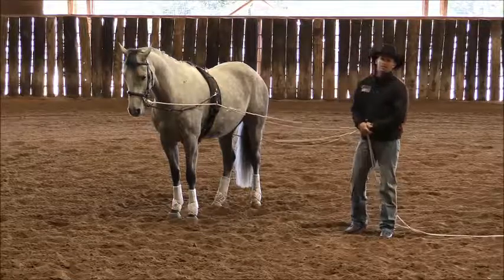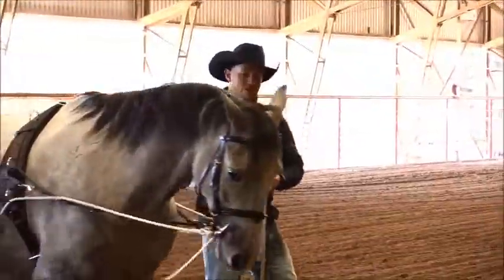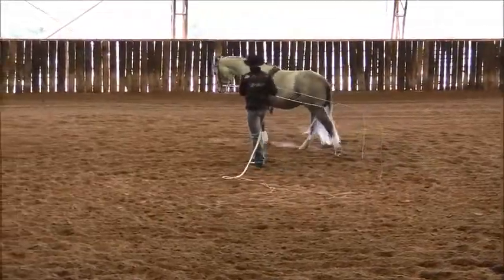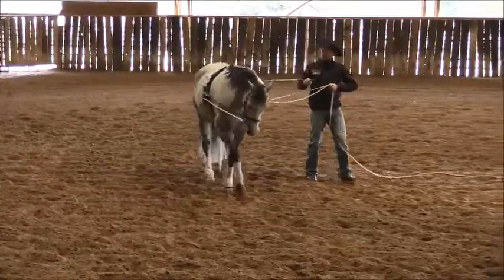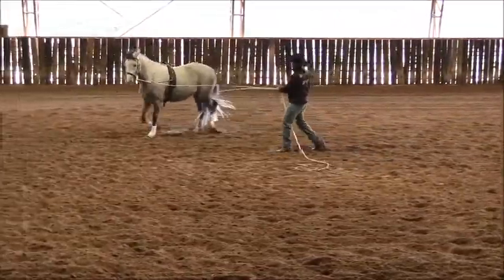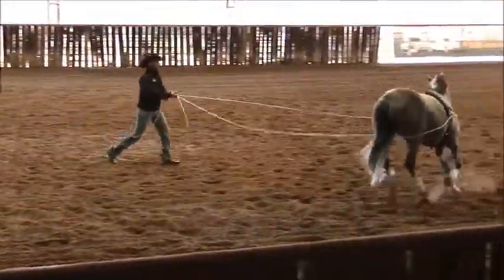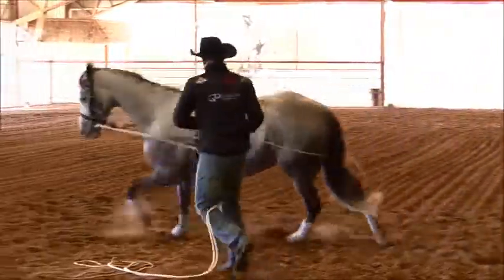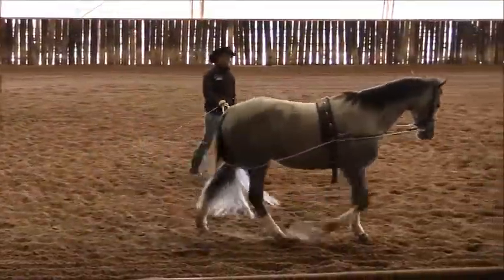Long-Reining with Double Dan Horsemanship. Speed Control